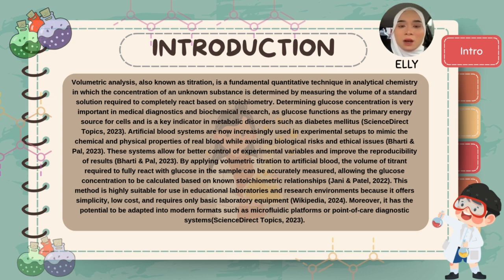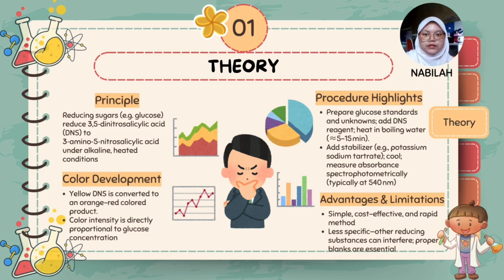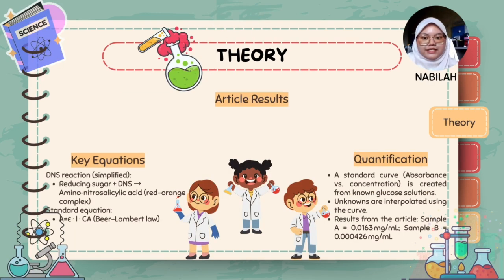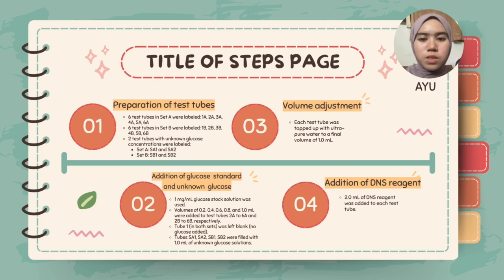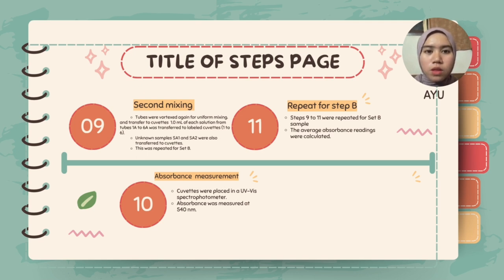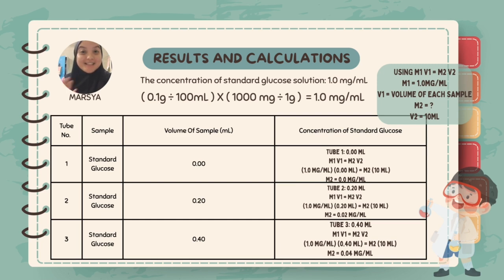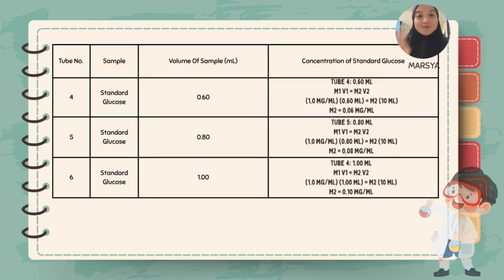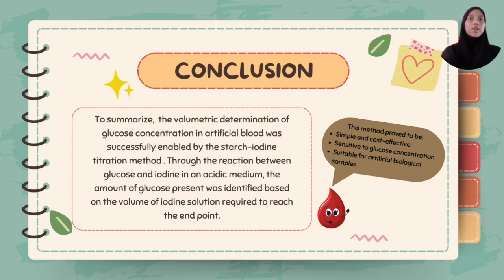VOLUMETRIC DETERMINATION OF GLUCOSE CONCENTRATION IN ARTIFICIAL BLOOD BY STARCH-IODINE TITRATION